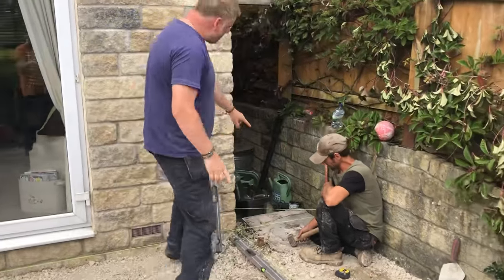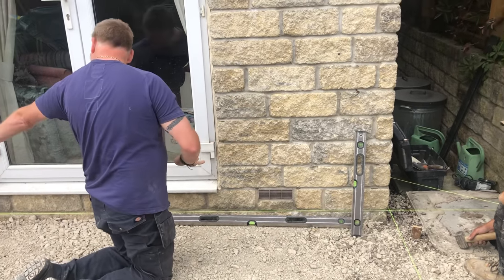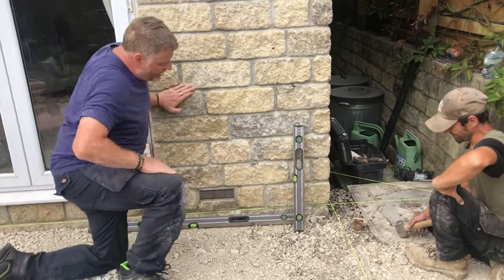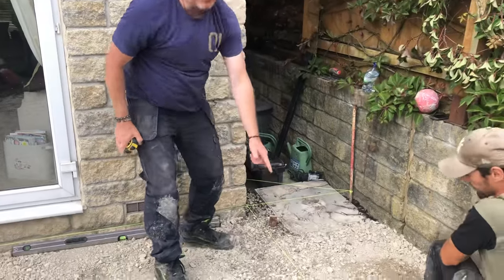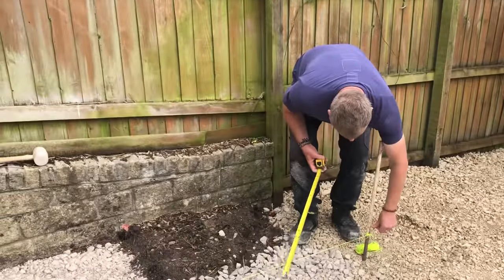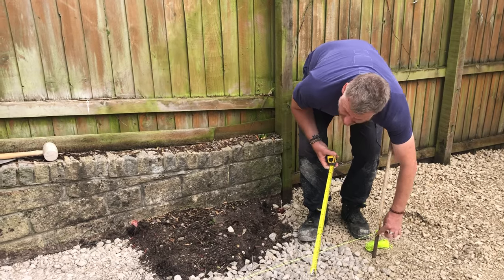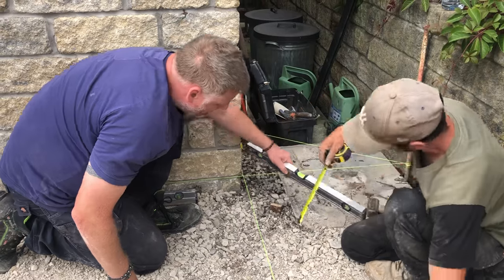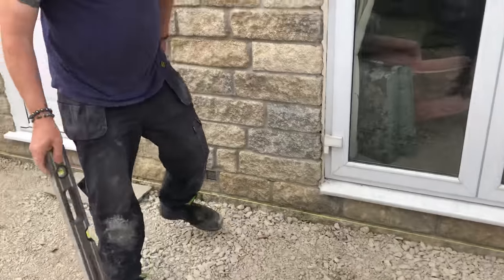How To Set Out Levels/String Lines When Laying A Patio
This video shows you how to set out your string lines for levels when laying a patio, in this case a rivened Indian stone patio. This will ensure you get the correct falls and levels when laying the patio.